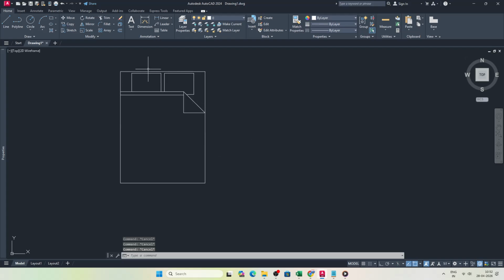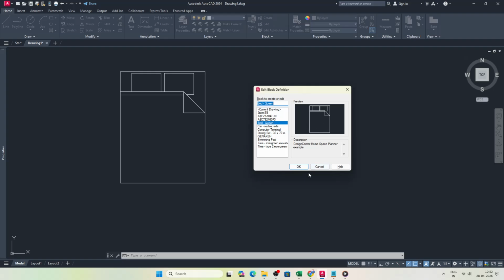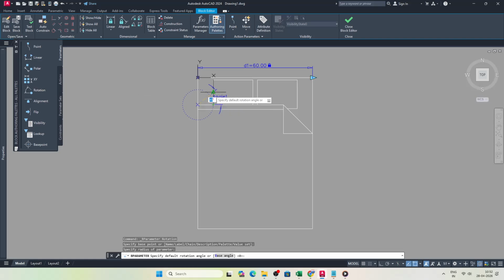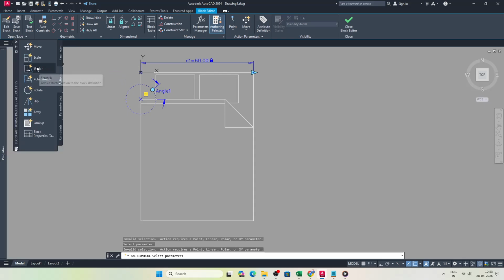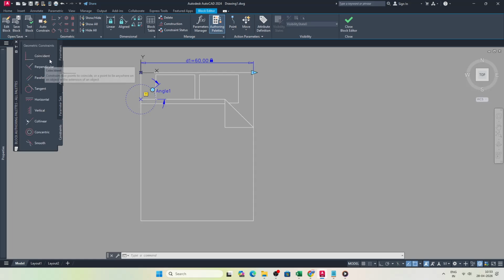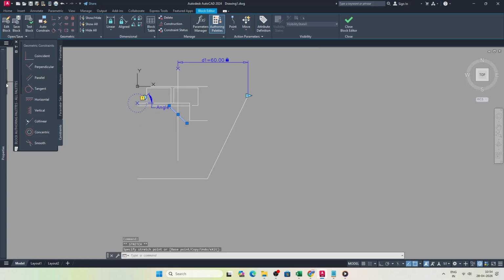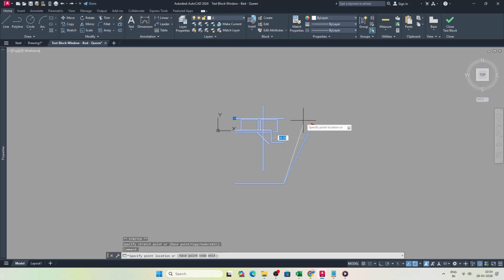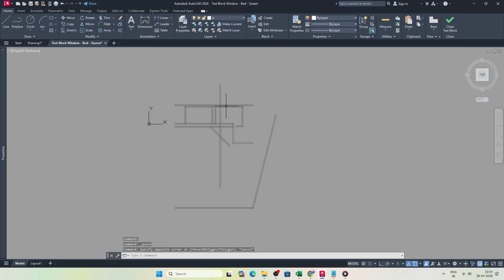AutoCAD: How To Use Dynamic Blocks (Step By Step)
Learn AutoCAD Dynamic Blocks in this step-by-step tutorial designed to improve your CAD productivity and drafting efficiency. This video covers everything from basic parameters to advanced actions for creating smart AutoCAD blocks.